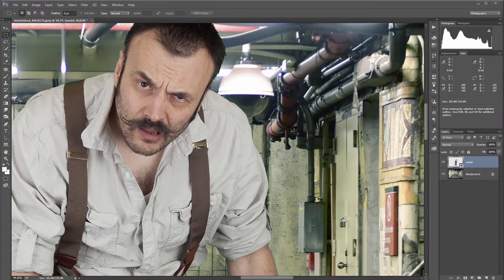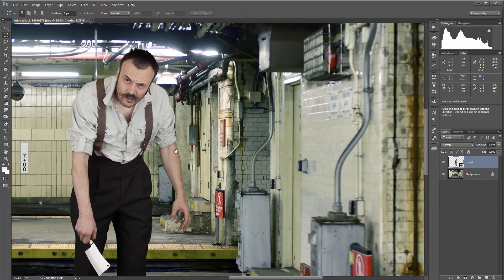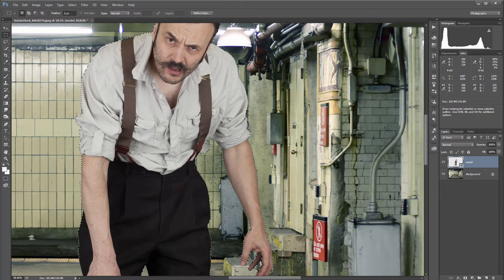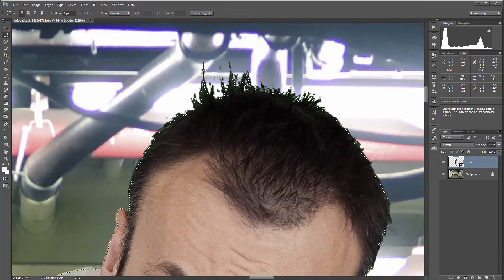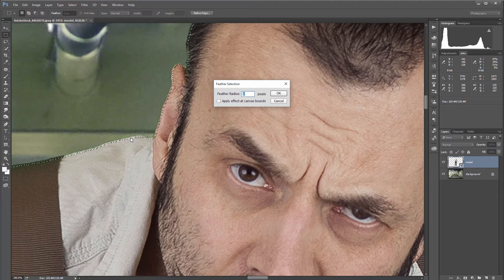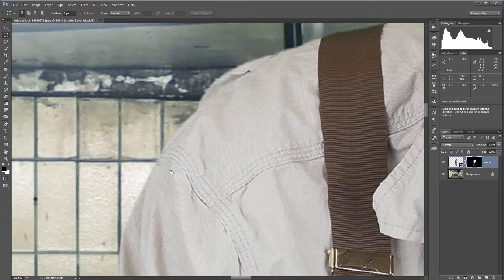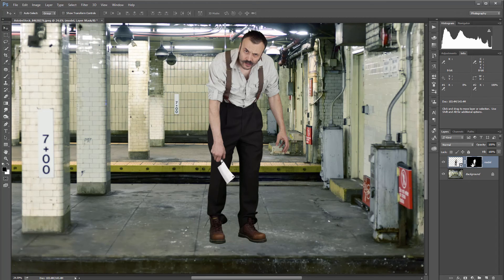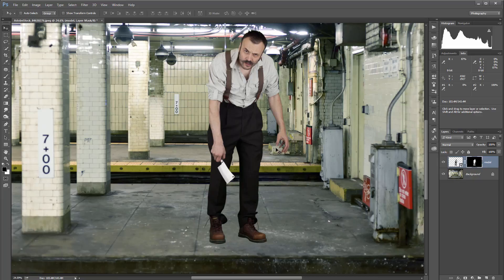techniques advanced antialiasing, Photoshop tutorials